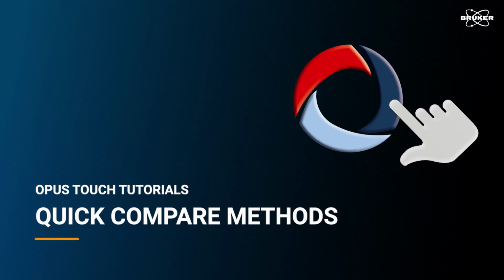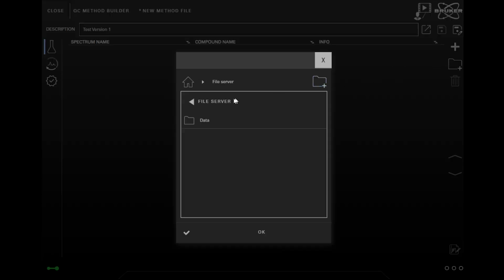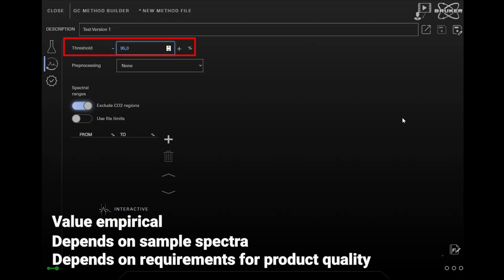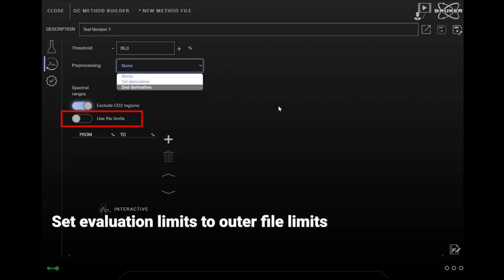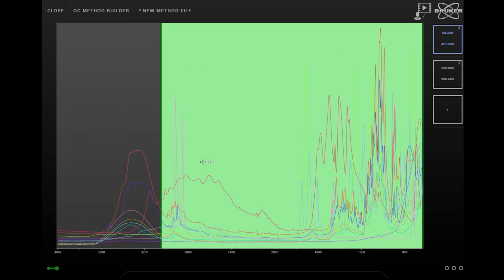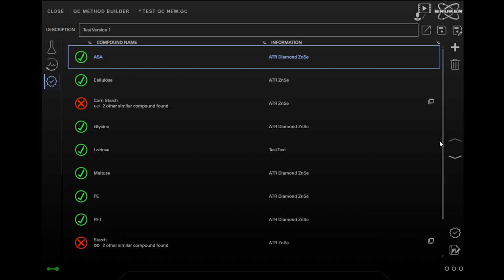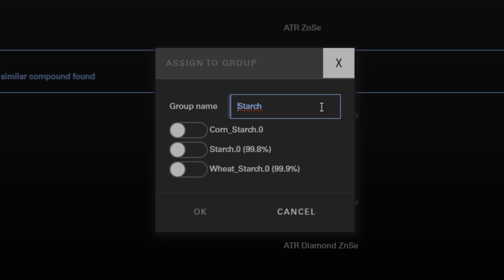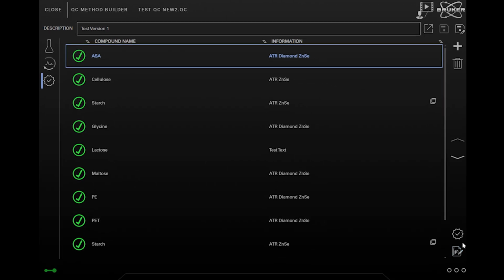Creating QuickCompare Methods | OPUS TOUCH Tutorial | Getting Started #29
This video shows you how to create a QuickCompare Method, which is used for verification of known materials in e.g. raw material inspection.